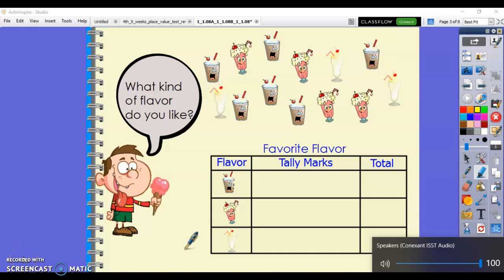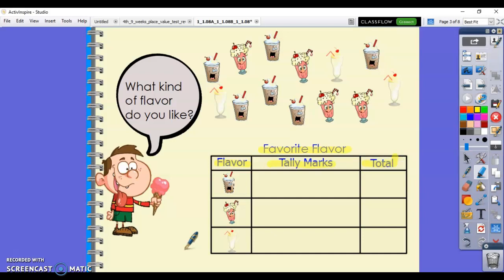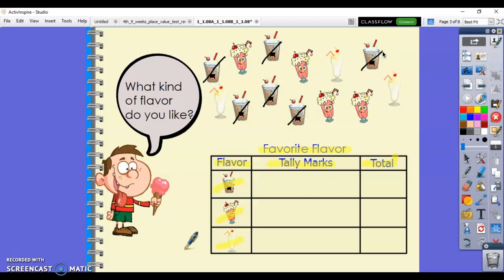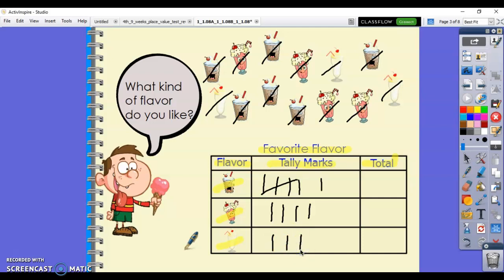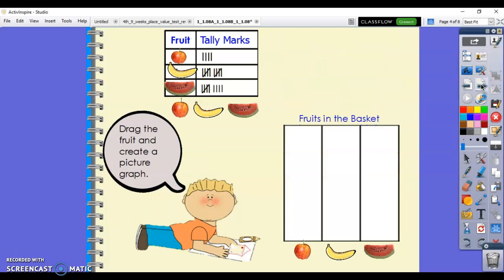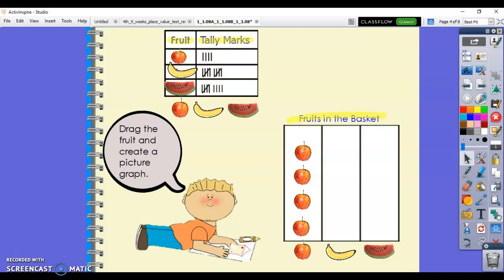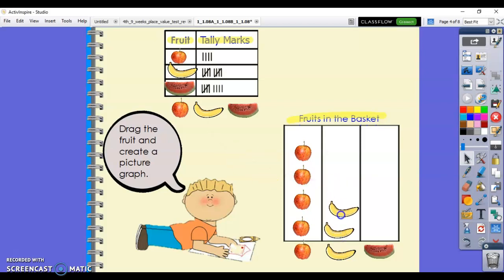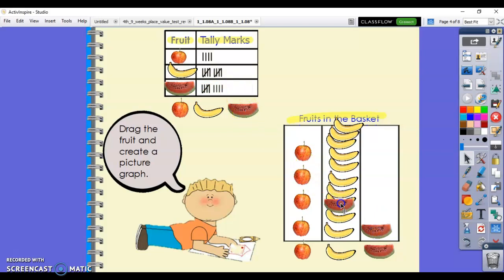Creating a picture graph